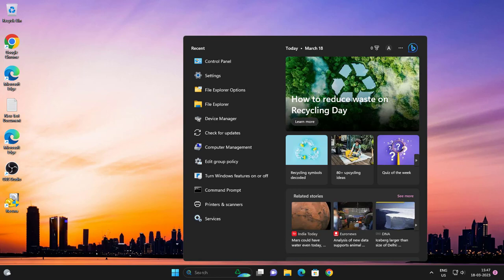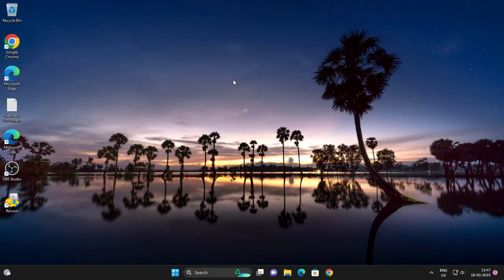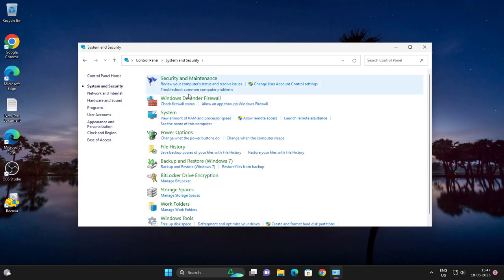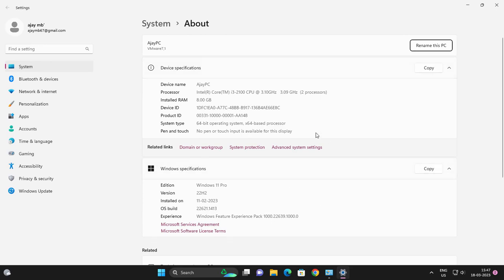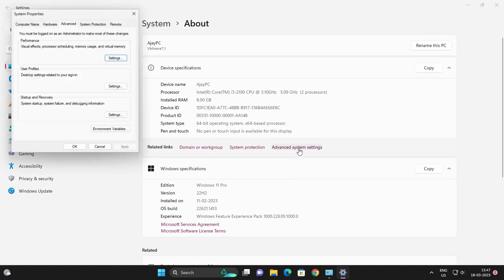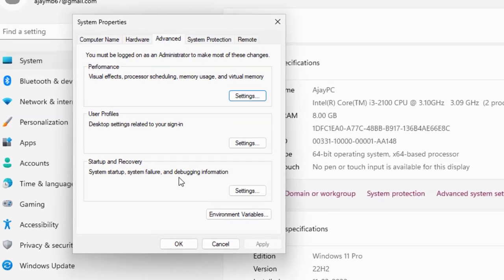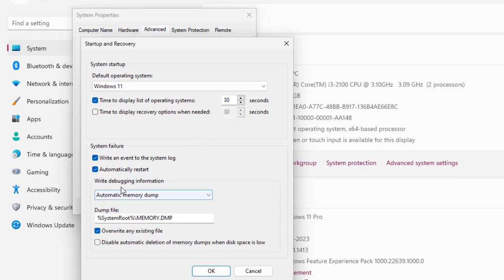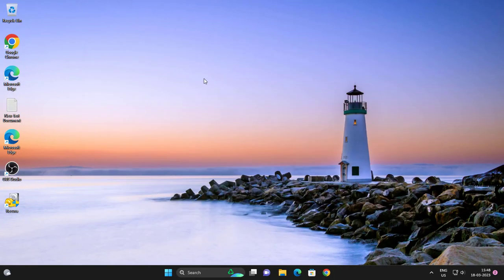How to Fix Windows 11 Restarting Issues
Disable Automatic Restart: When Windows 11 keeps restarting, it can be helpful to disable the automatic restart feature. To do this, press the Windows key + X and select "System." Click on "Advanced system settings," then "Settings" under the "Startup and Recovery" section. Uncheck "Automatically restart" under "System failure" and click "OK."

How to fix Windows 11 restarting issues based on different underlying causes:

Overheating Alert: How to Fix Windows 11 Restarting Due to Overheating Issues
Hardware or Driver Trouble: How to Fix Windows 11 Restarting Due to Hardware or Driver Issues
Bad Registry, Bad Day: How to Fix Windows 11 Restarting Due to Registry Problems
Power Options, Power Struggles: How to Fix Windows 11 Restarting Due to Power Settings
Software Glitches Got You Down? How to Fix Windows 11 Restarting Due to Software Problems
Windows 11 Update Woes: How to Fix Restarting Issues Caused by Windows Updates
The Blue Screen Blues: How to Fix Windows 11 Restarting Due to Blue Screen Errors
Virus Alert: How to Fix Windows 11 Restarting Due to Malware or Viruses